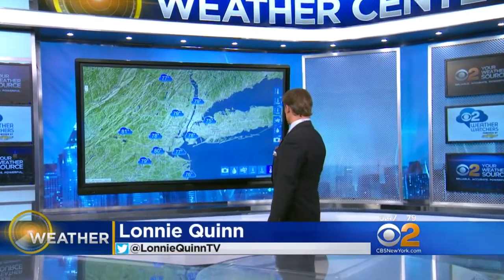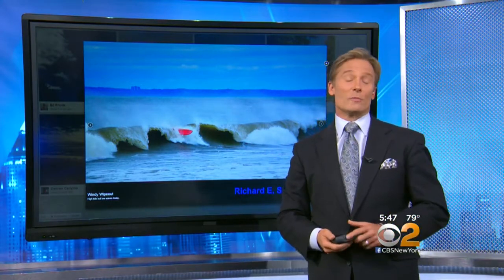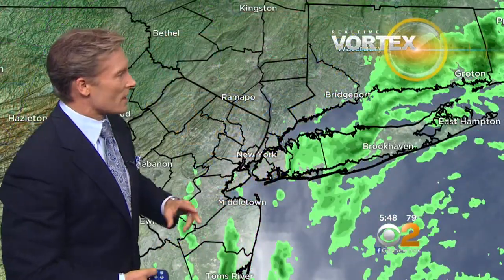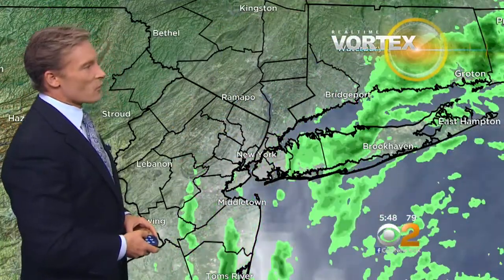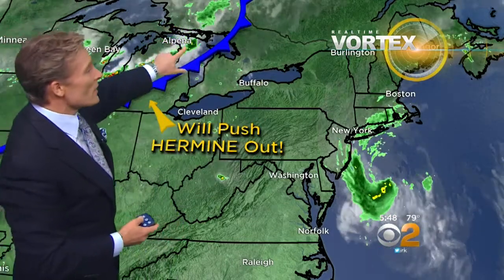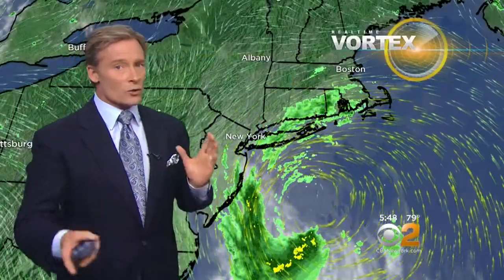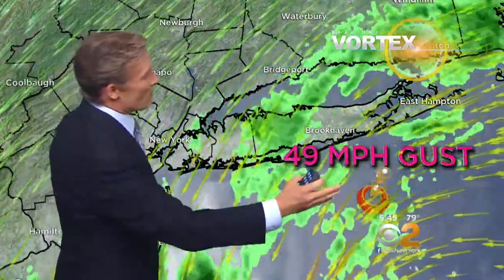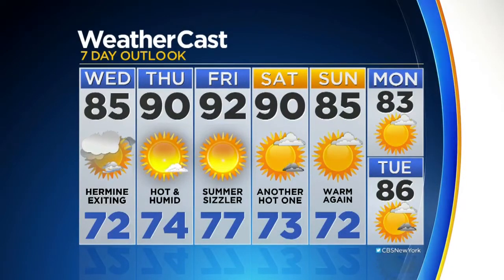Evening Weather 9/6: Light Rain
CBS2’s Lonnie Quinn has the forecast.